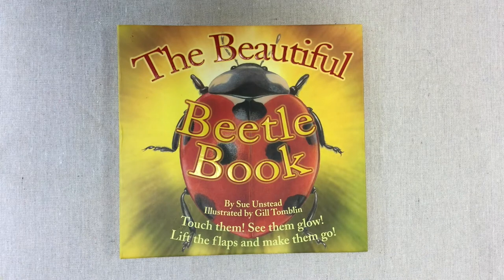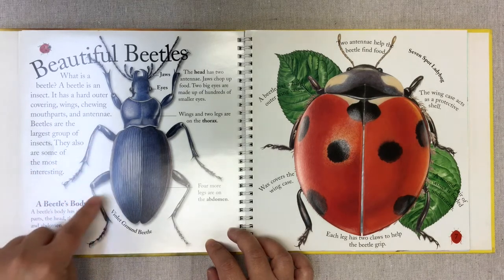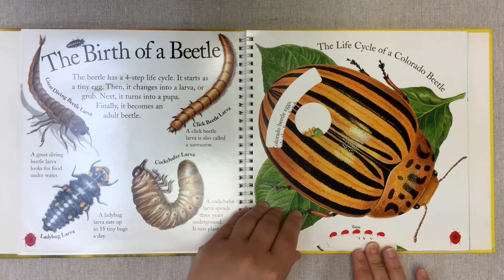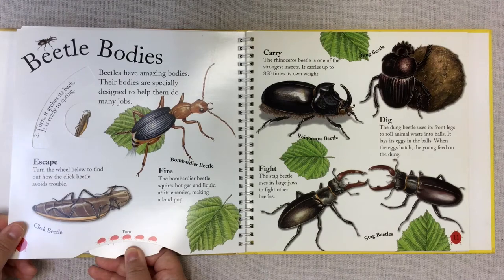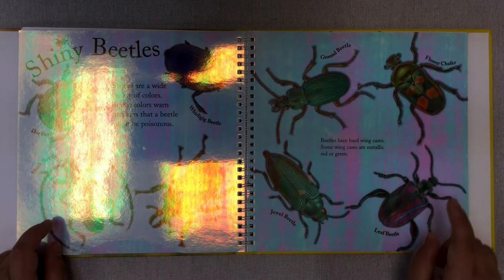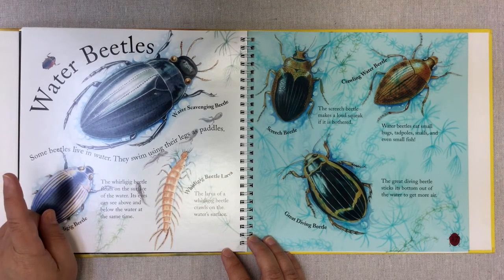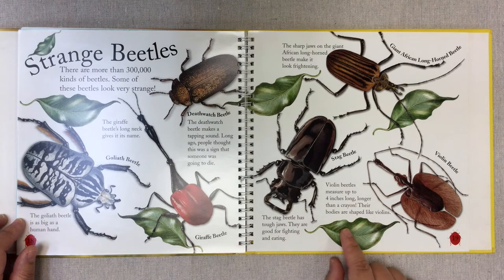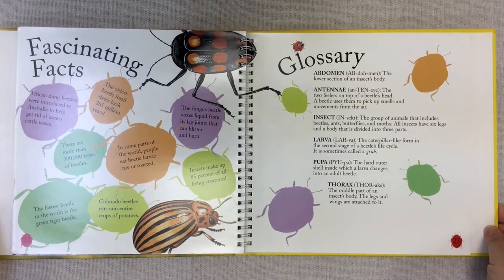Read Aloud: "The Beautiful Beetle Book"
Title: The Beautiful Beetle Book
Author: Sue Unstead
Illustrator:  Gill Tomblin